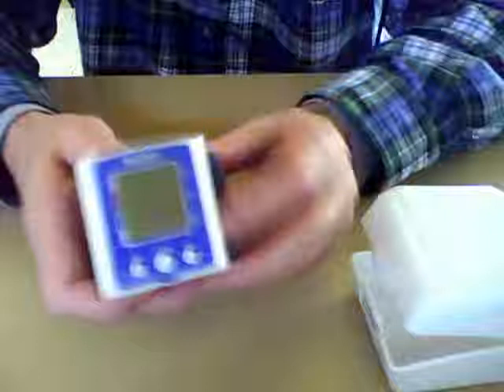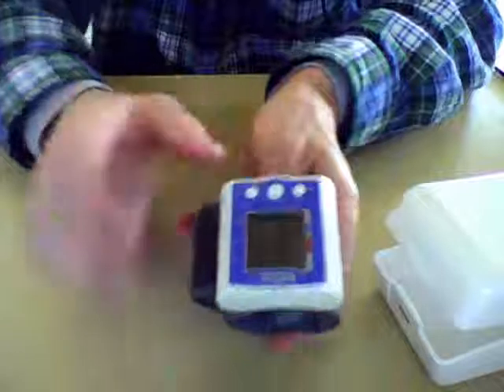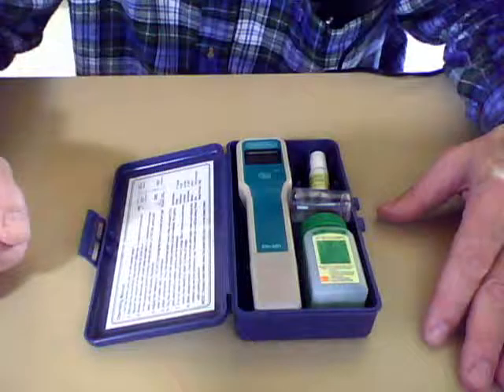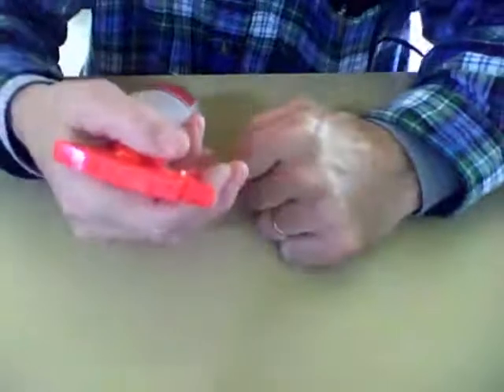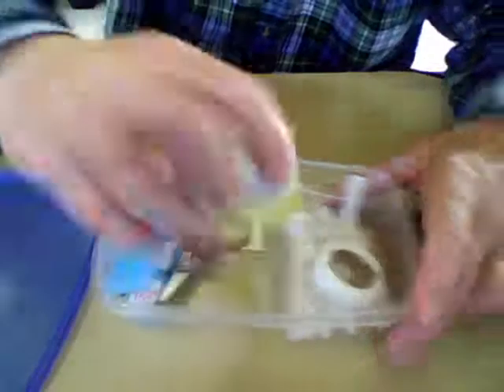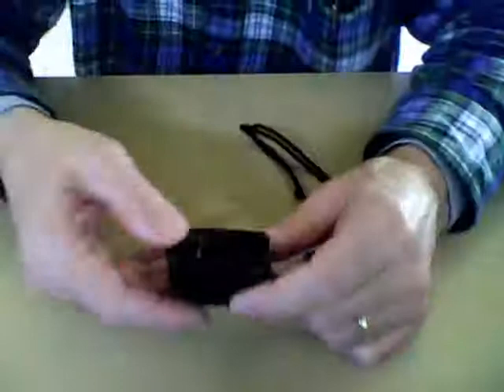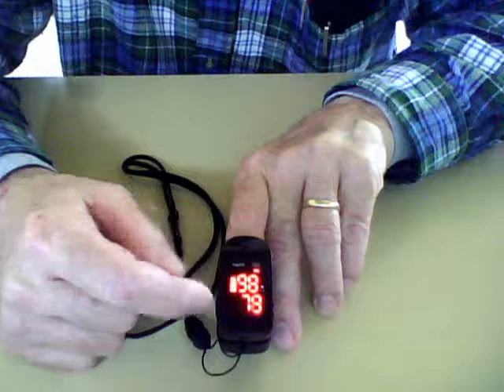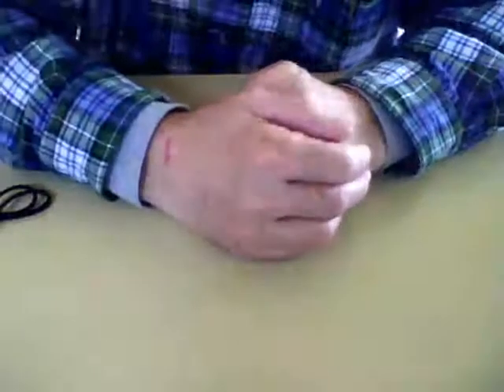Medical Tool Kit for Monitoring Vitals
These are some of the medical devices you need to monitor vitals. The more information you have the more confident you become and better able to make critical decisions.